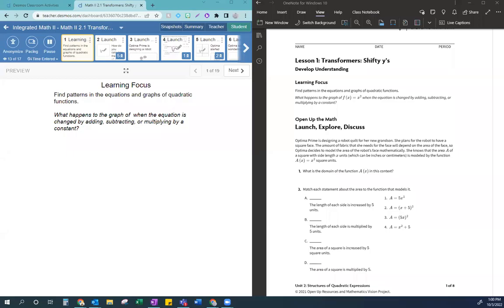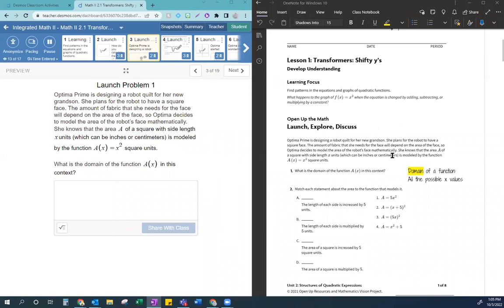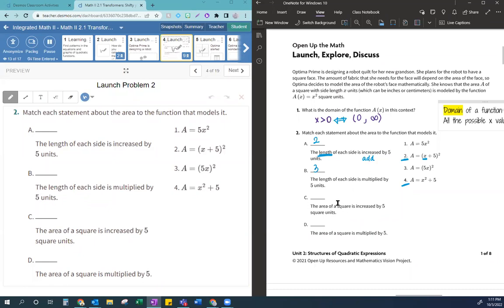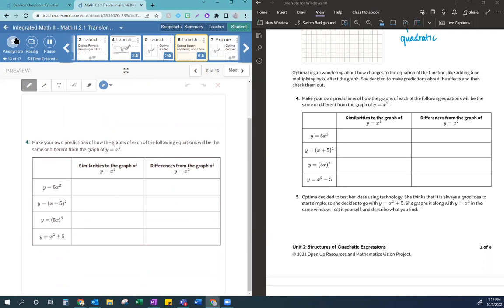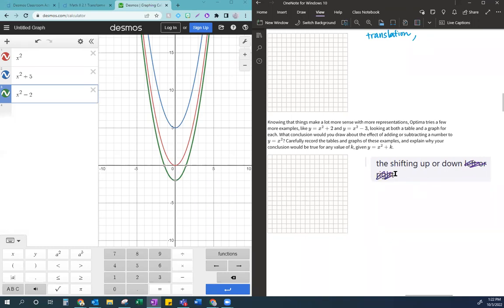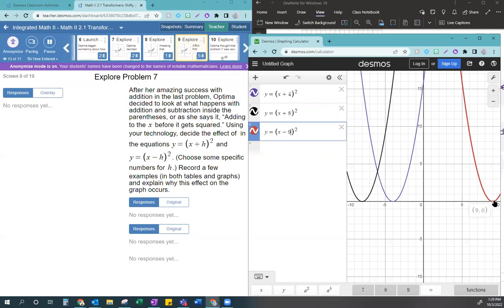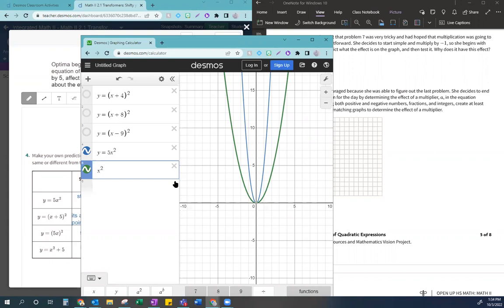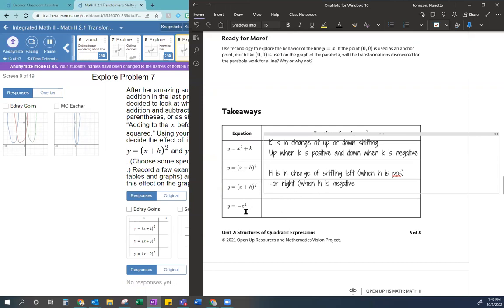Transformation of Quadratics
Math II
2.1 Lesson 1 9

Openupresources.org

Learning Focus
Find patterns in the equations and graphs of quadratic functions.

What happens to the graph of  when the equation is changed by adding, subtracting, or multiplying by a constant?